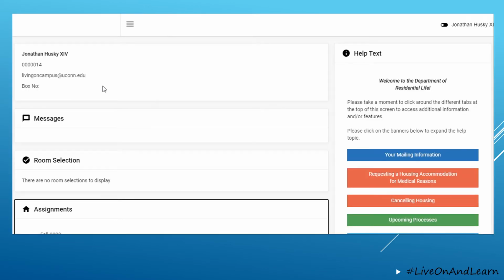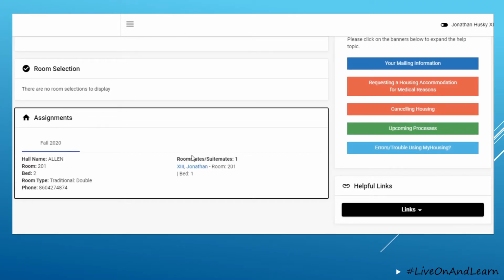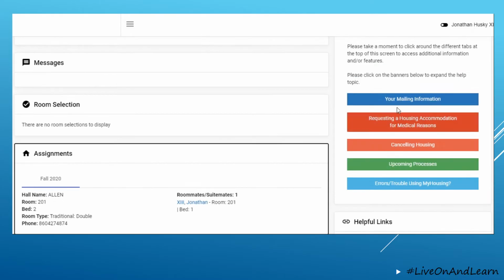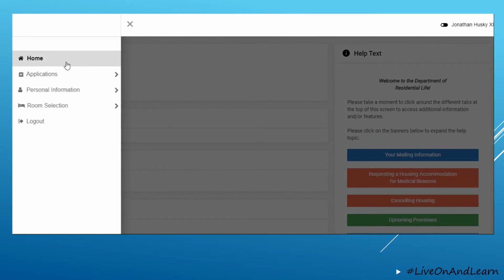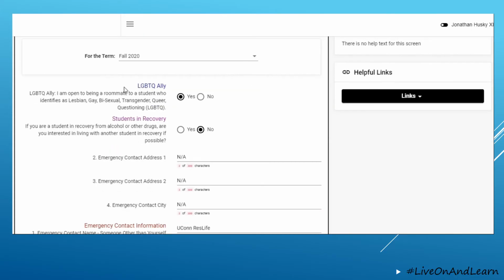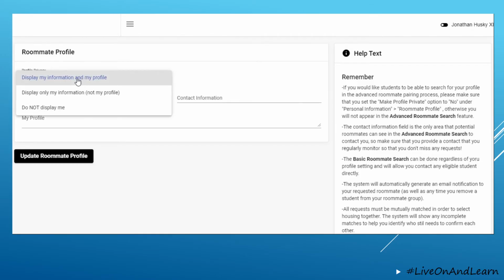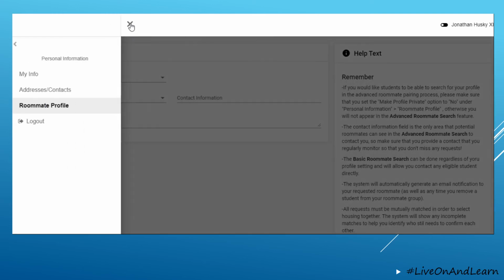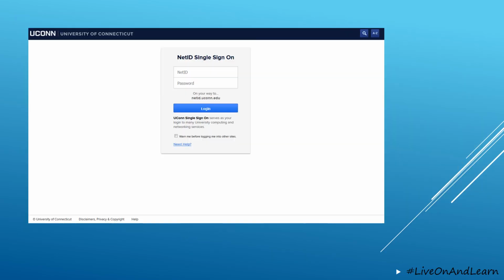UConn Residential Life MyHousing Tutorial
Learn more about how to navigate MyHousing, UConn Residential Life's portal for student housing information.